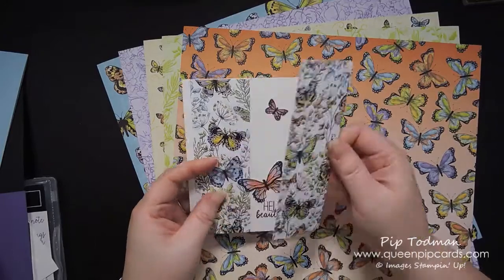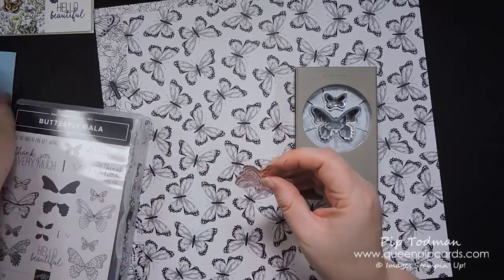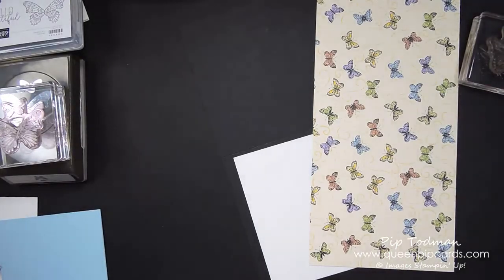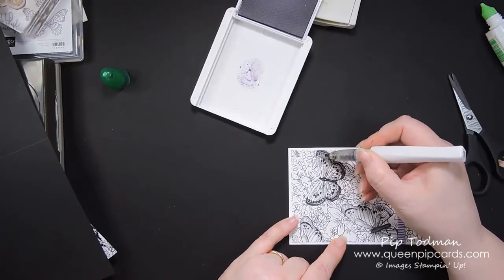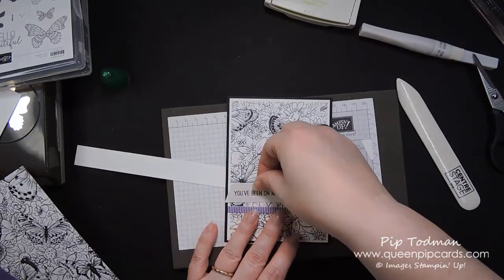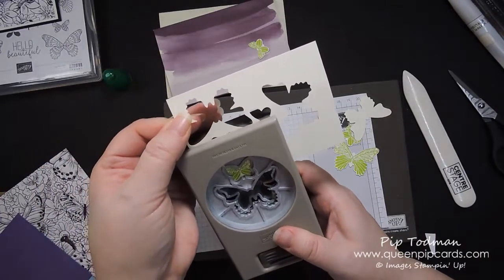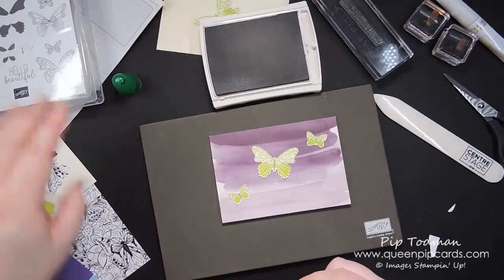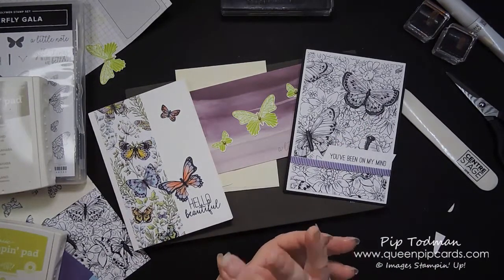Beautiful Butterflies Coming Soon For You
Today I'm showing you the Beautiful Butterflies that are coming up in the new Spring catalogue in January 2019! I love the sentiment on the first card “You’ve been on my mind”, what a great card to send, don’t you think? There’s another Just A Note card in here too!
I hope you enjoyed this project! I've listed all the materials below so you can purchase them, when they become available, if you live in the Stampin’ Up! European countries – UK, Germany, France, Netherlands or Austria. I’ve also listed all the places where you can find me! Please let me know if you have any questions.